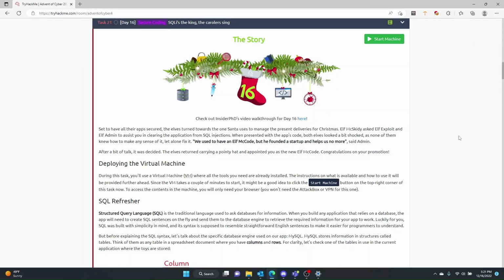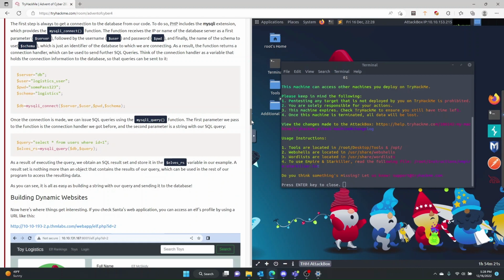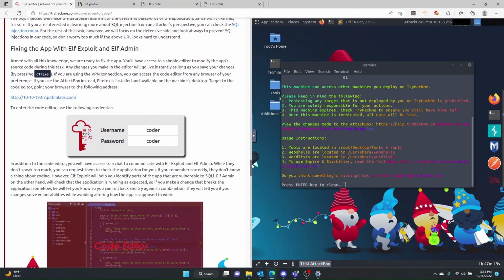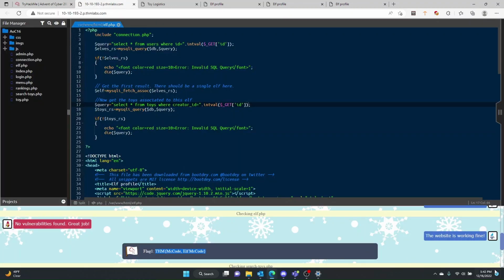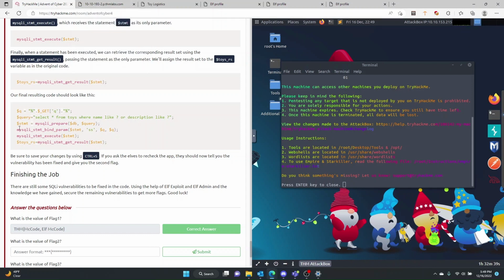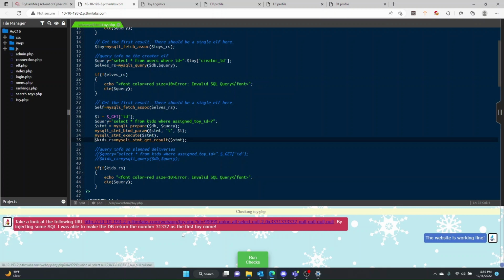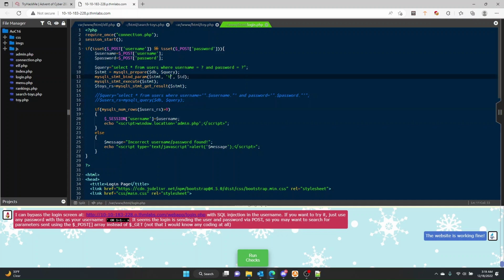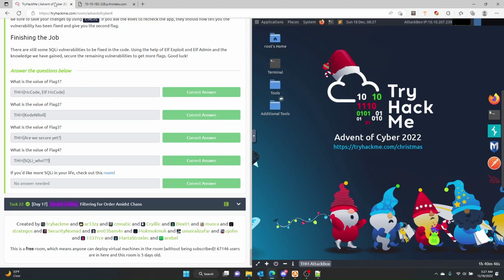Day 16 - SQLi's The King, The Carolers Sing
Solving TryHackMe AdventofCyber Day 16 - SQLi's The King, The Carolers Sing